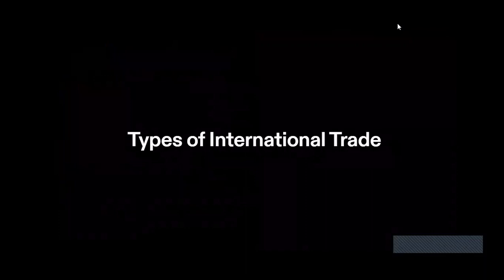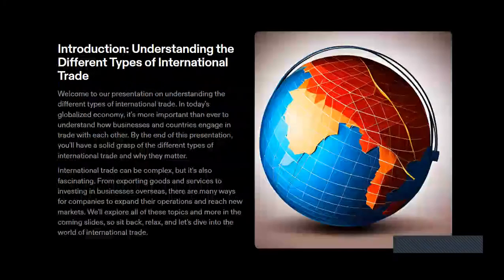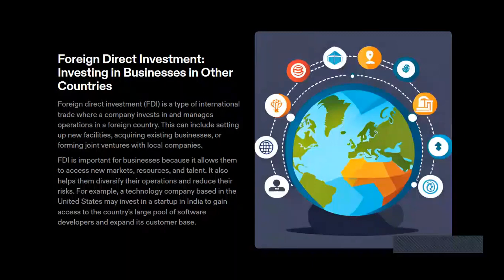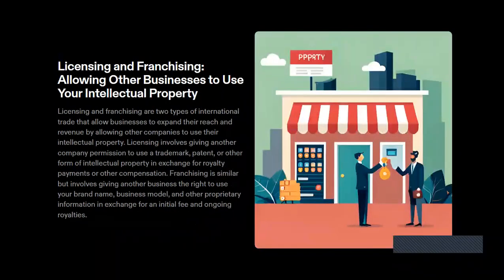Types of international Trade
In this video, we will be taking a comprehensive look at the various types of international trade that shape the global economy.

International trade plays a crucial role in connecting nations, promoting economic growth, and fostering cultural exchange. Understanding the different types of international trade is essential for anyone interested in the dynamics of the global marketplace. Join us as we embark on an educational journey, unraveling the intricacies of international trade. We will explore the following types of international trade.